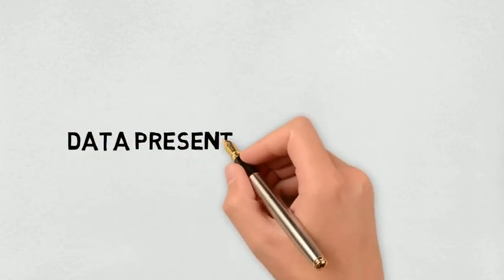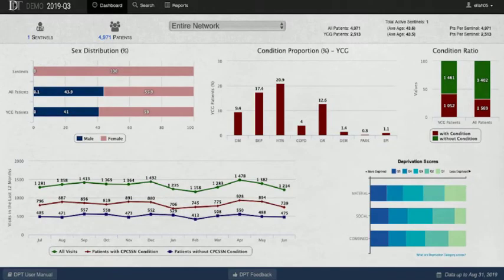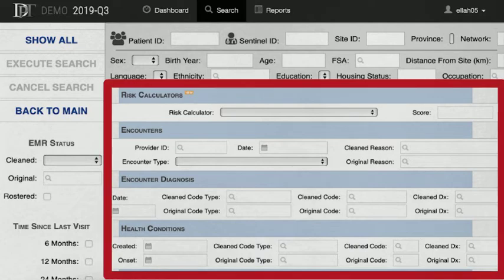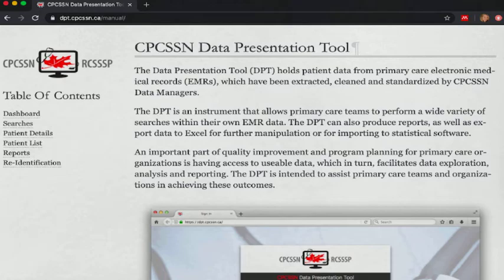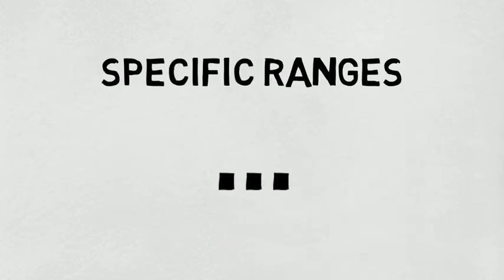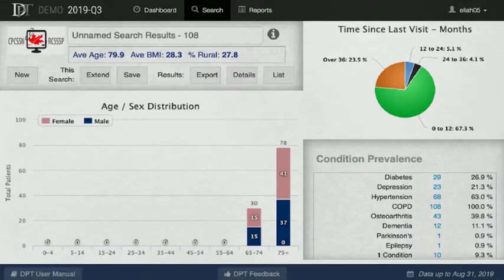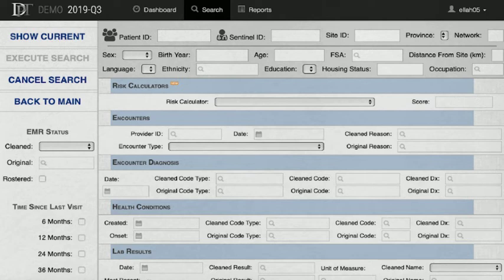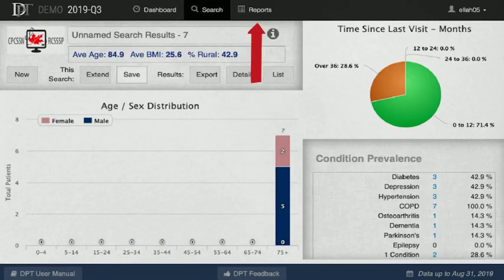CPCSSN DPT - creating a custom search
The Data Presentation Tool (DPT) is a tool used to run queries, searches, and reports using the CPCSSN dataset.

This short video presents an introduction to creating custom searches in the DPT, describing how to search for specific data, specifying limits and ranges, and extending searches to create more complex searches. The searches are demonstrated using a couple of examples.